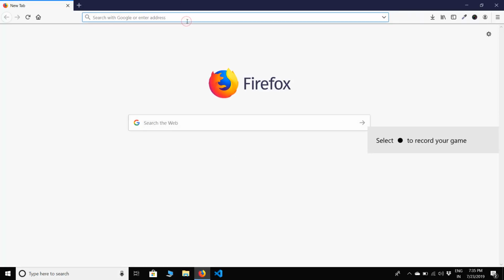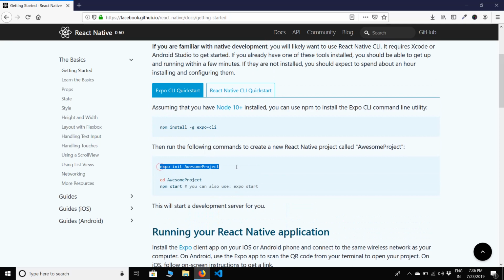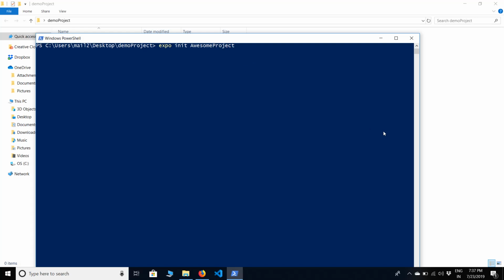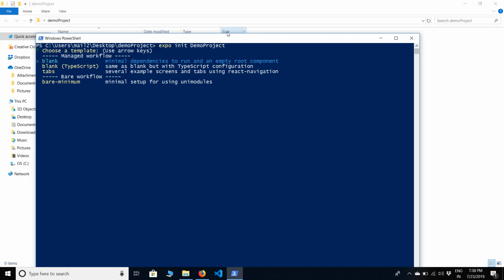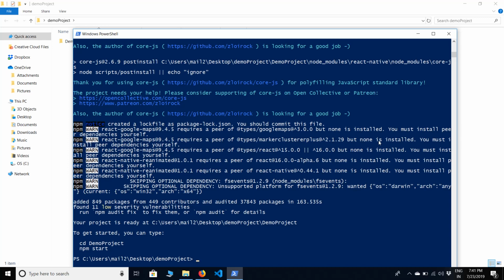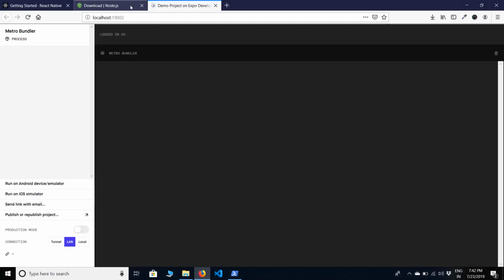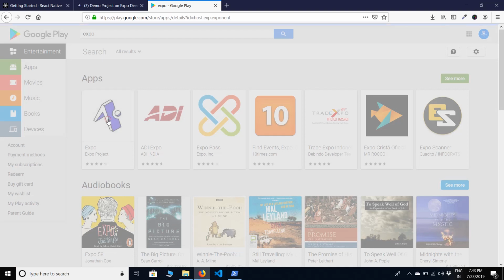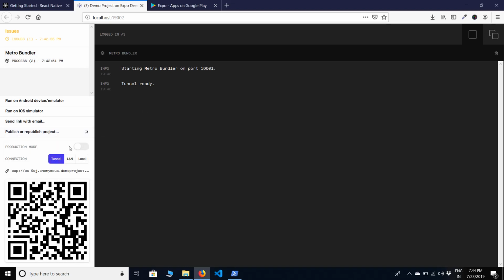react native 2019 | react native tutorial for beginners | react native app SE#01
This is a react native tutorial for beginners to create a new react native project.
You can build a your own react native app easy explanation from scratch to setup new react native project